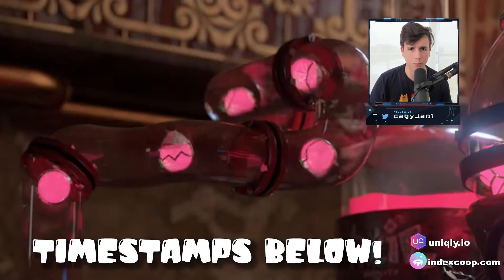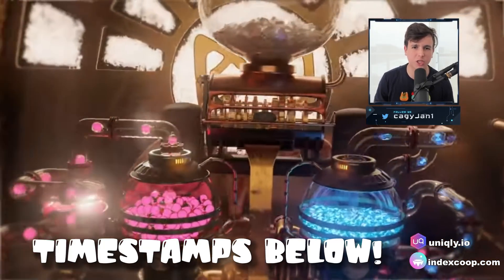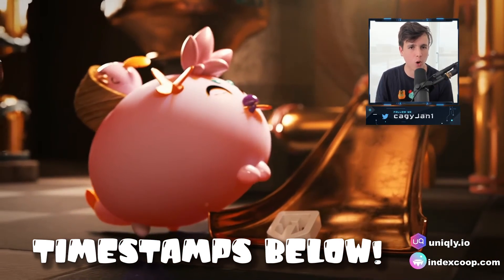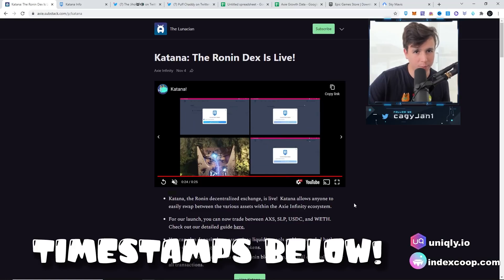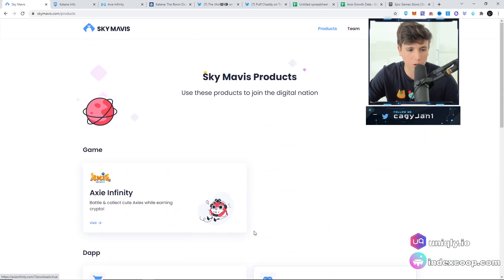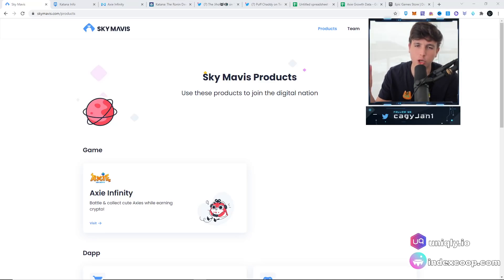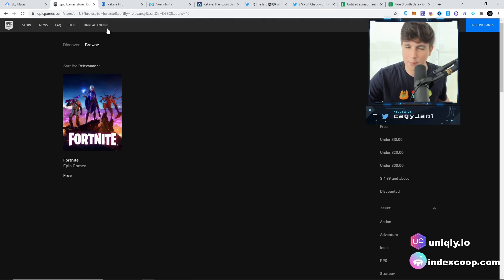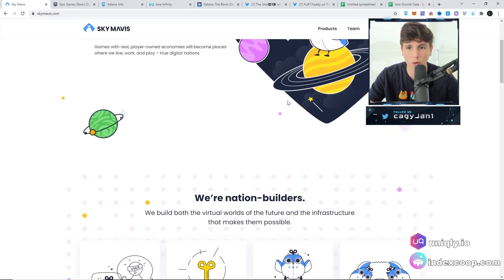HOW TO FARM $RON TOKEN! 1000X GAINS! THIS TOKEN WILL MAKE YOU RICH! PLAY TO EARN, AXIE INFINITY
INTRO (00:00 -  01:10)
WHAT IS SKY MAVIS (01:10 - 02:22)
SKY MAVIS VS EPIC GAMES? (02:22 - 06:26)
HOW MUCH WILL $RON BE WORTH? (06:26 - 09:36)
HOW MUCH $RON CAN YOU FARM PER DOLLAR (09:36 - 12:06)
HOW TO FARM $RON STEP BY STEP (12:06 - 14:57)
FOR NOOBS - HOW TO GET INTO RONIN BLOCKCHAIN (14:57